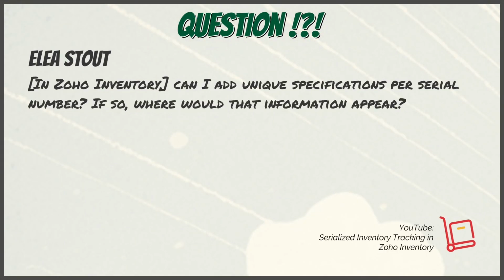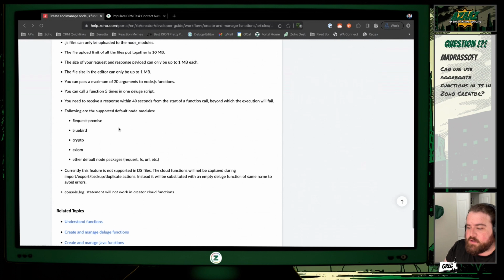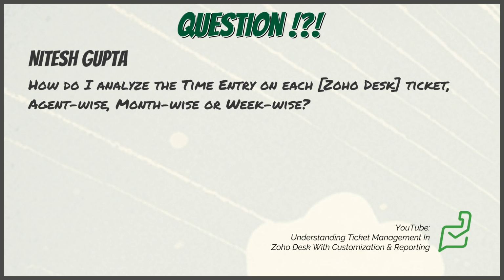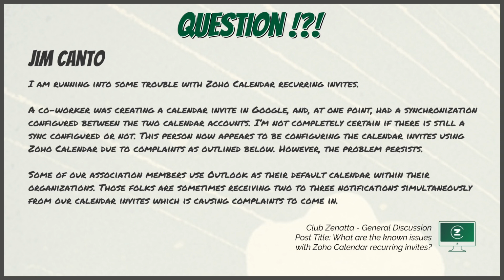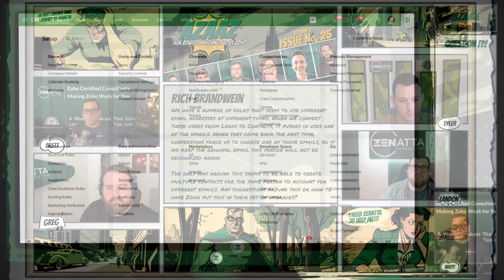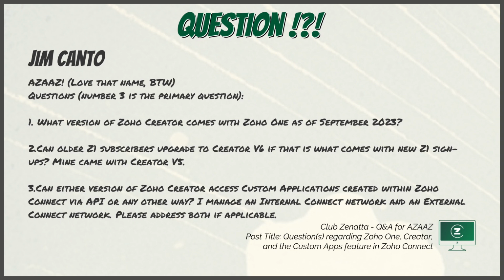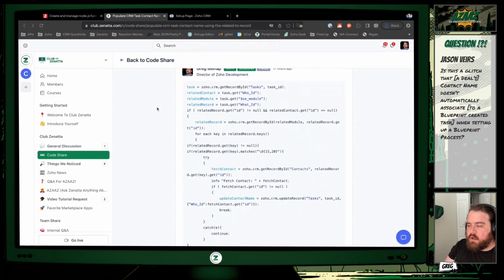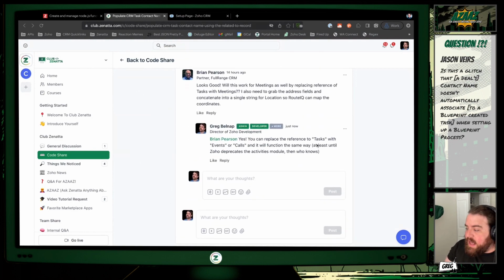AZAAZ - Volume 1, Issue No. 25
0:00 Intro
1:50 Question 1
3:59 Question 2
6:28 Question 3
8:21 Question 4
11:06 Question 5
13:35 Question 6
17:28 Question 7
20:35 Question 8
22:59 Question 9
26:01 Question 10
31:40 Question 11